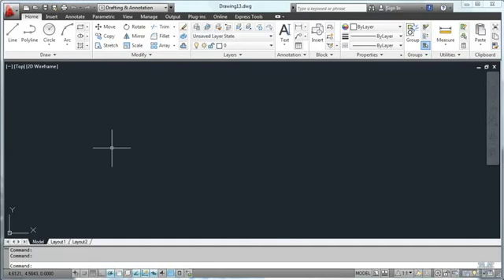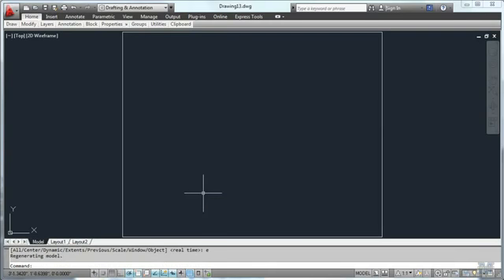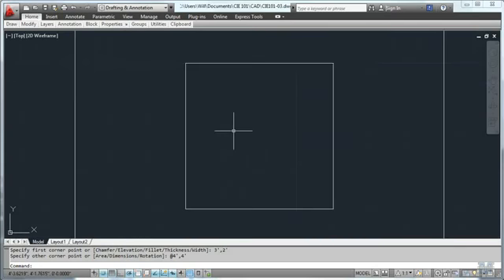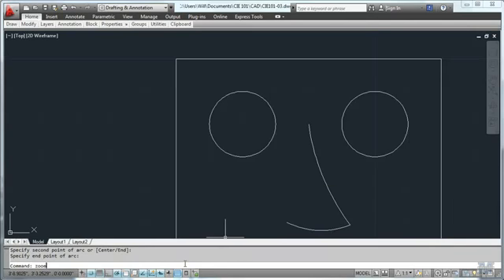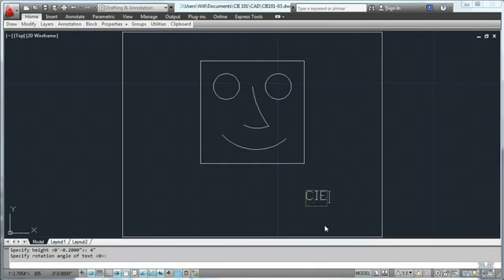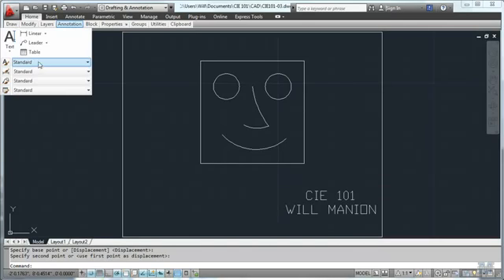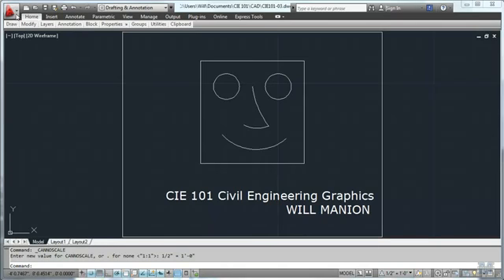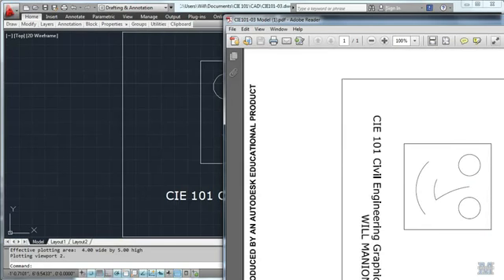AutoCAD 03 TEAMGUC